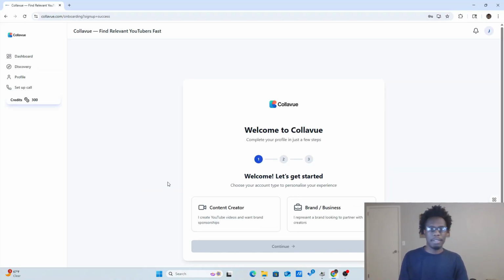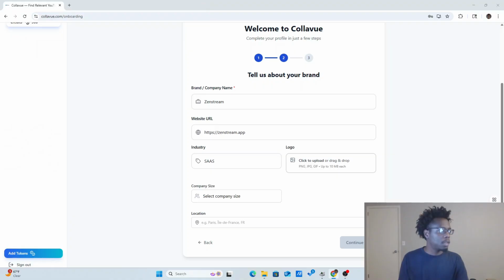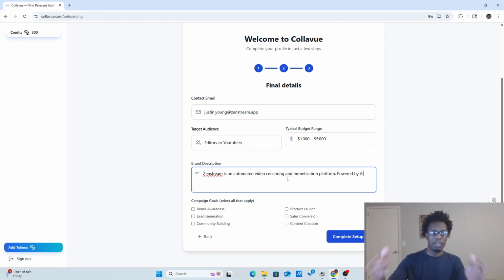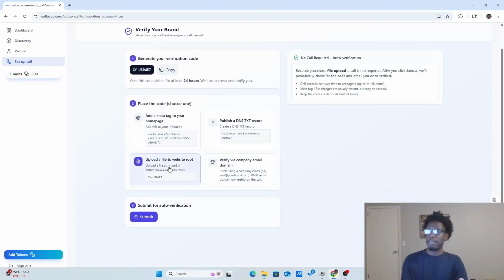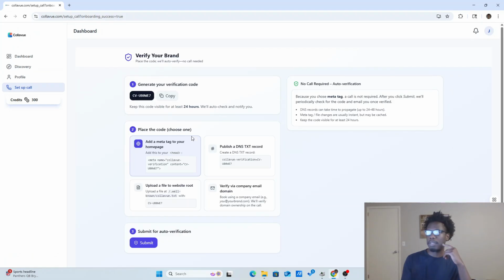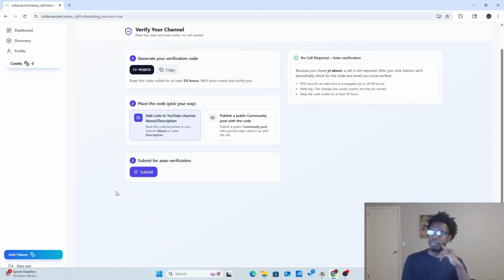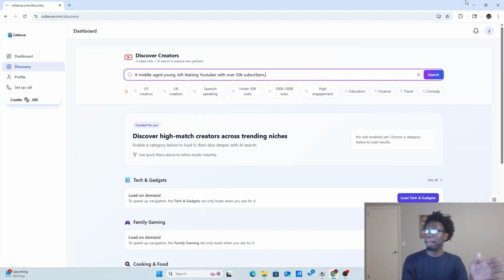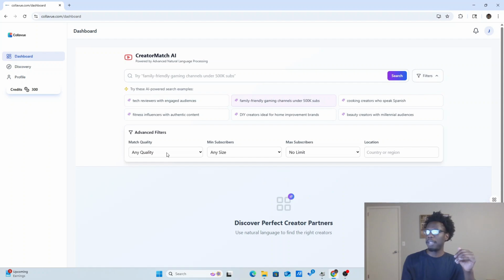I built my own startup (launching) | Startup Vlog Ep1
Launching Collavue

I work full-time as a software engineer and build startups in my spare time. Here is my github: